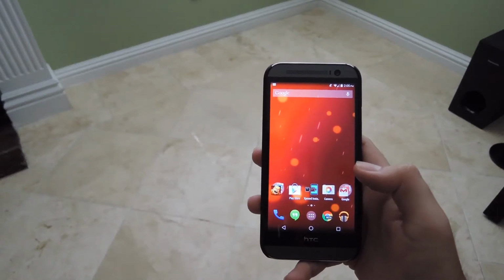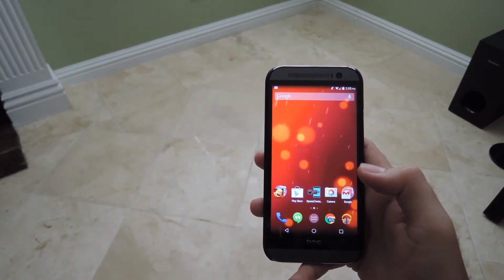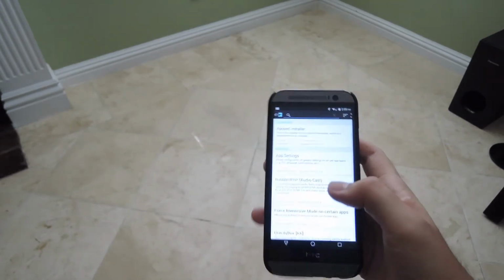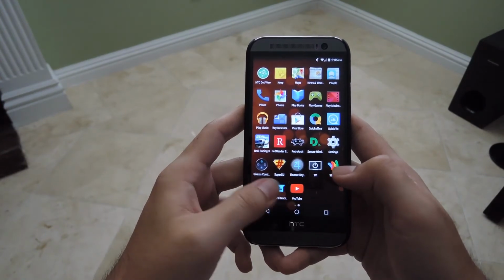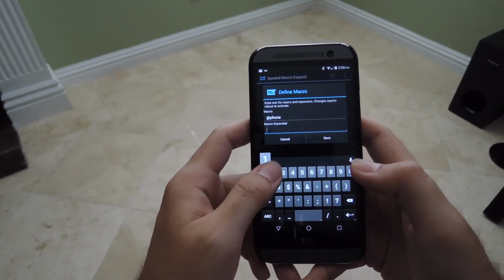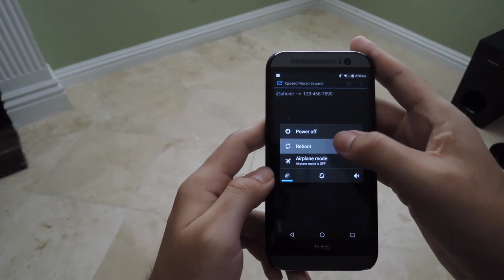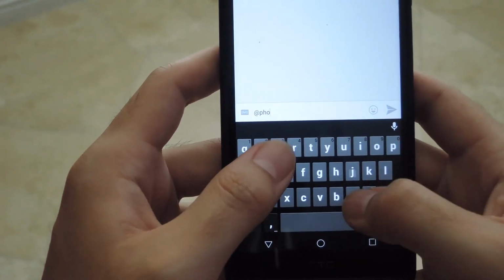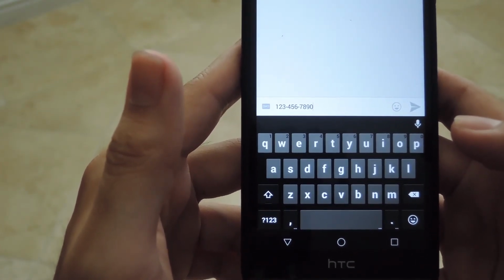Speed Up Text Entry with Macro Text Expansion in Any & All Android Keyboards [How-To]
How to Create Macro Key Phrases on Android

In this tutorial, I'll show you how to create macro key phrases on your Android. With macro key phrases, you are able to enter a short string of characters and have it expand to a full phrase like an address or phone number. To do this we will be using Xposed and the Macro Text Expansion module.

After creating a macro, you will not be able to use the macro phrase without it being transformed to the full phrase, so be sure to pick something you do not use on a daily basis.